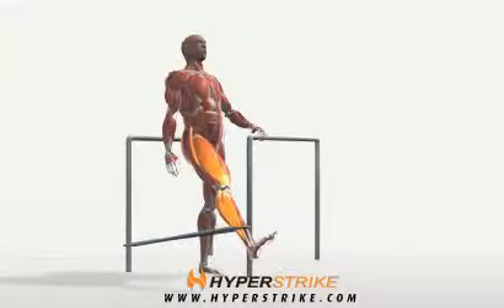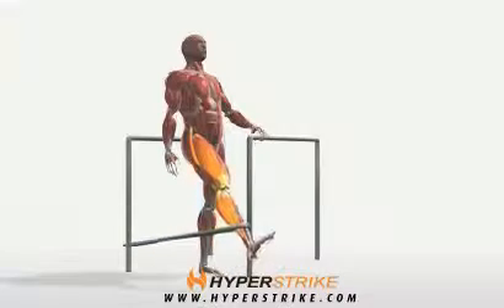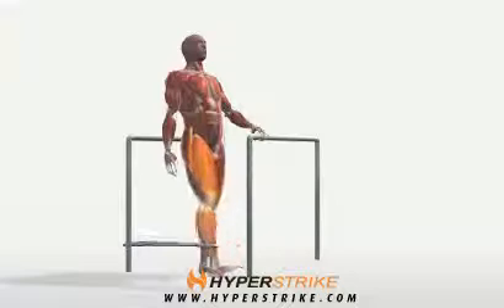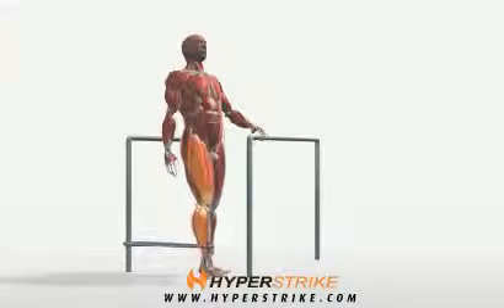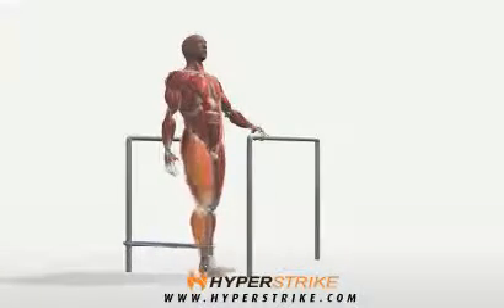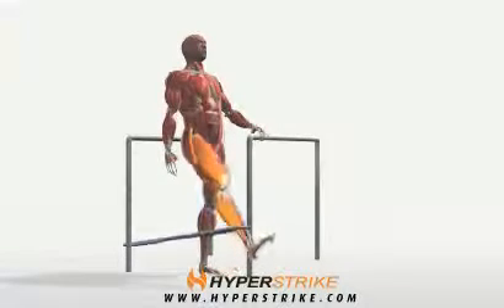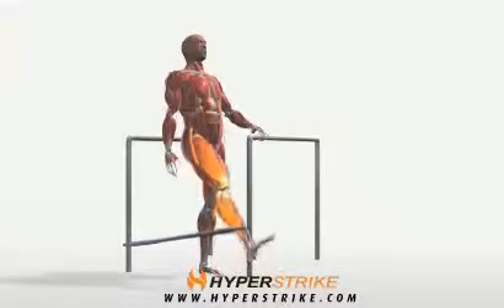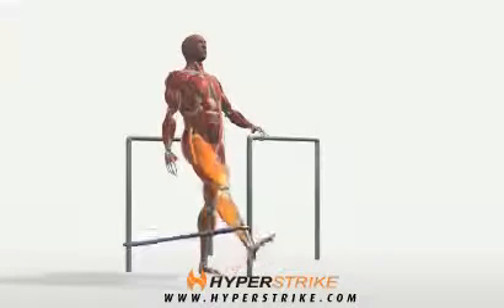Bodybuilding Übungen- Band Hip Flexion -- Standing